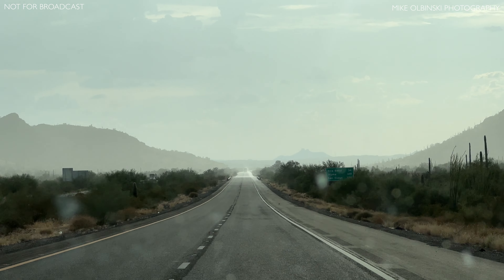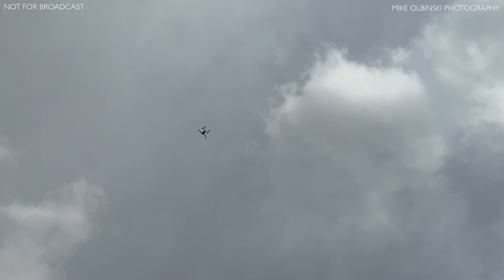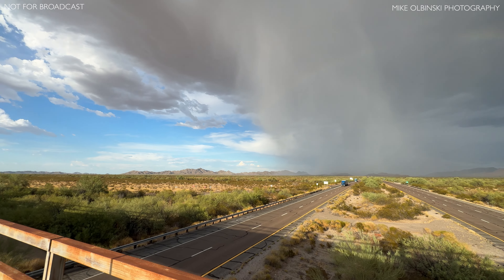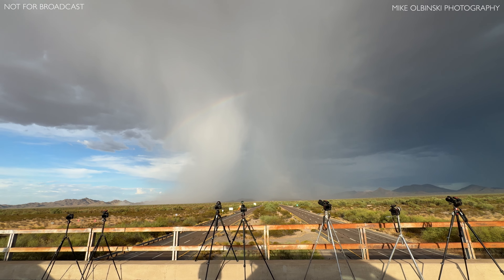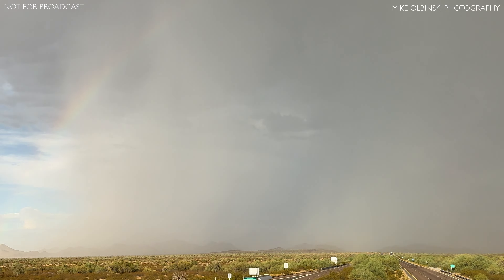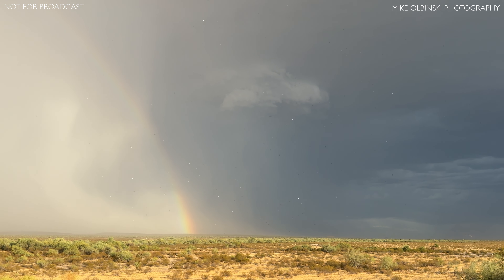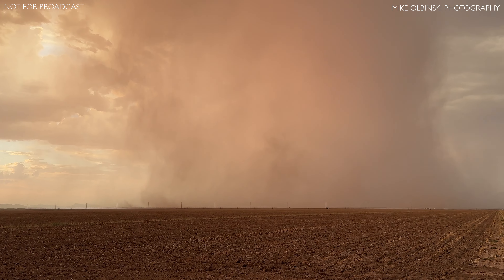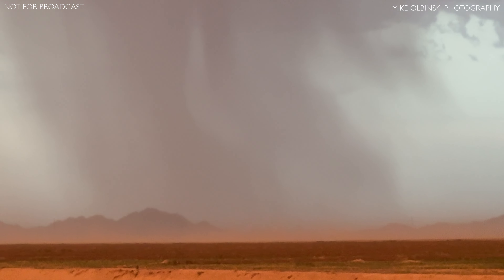August 3rd, 2024 // Interstate 8 Chase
Hey friends! Thanks for being a supporter of this channel and my work! Here's a fun chase from back on August 3rd all along Interstate 8, starting west of Stanfield and finishing west of Gila Bend. Some lovely storms, downbursts and colors!